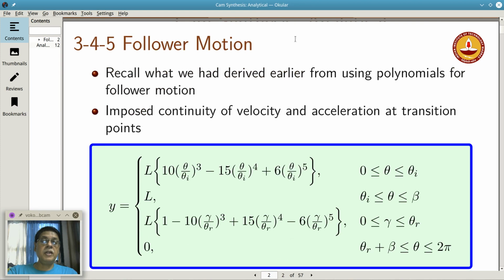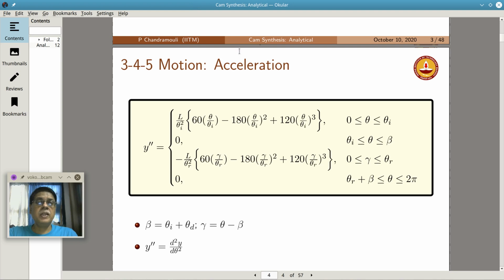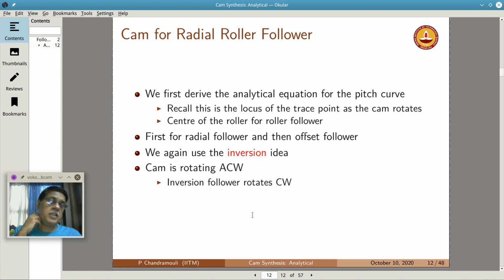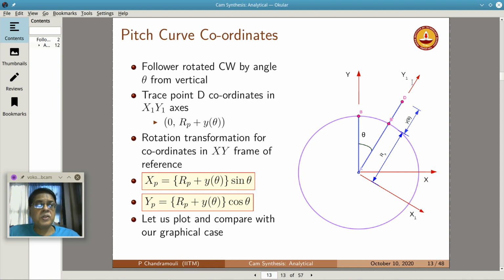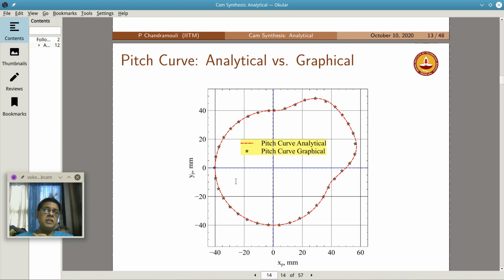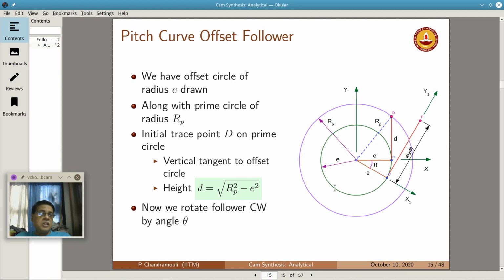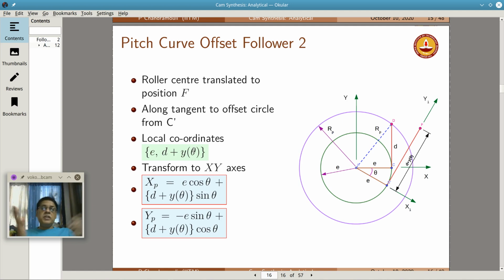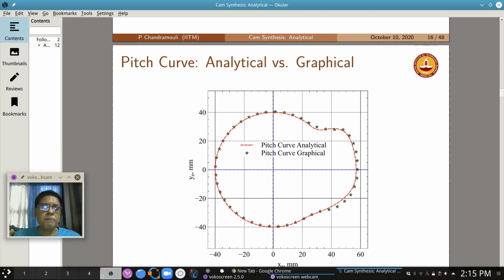Cam Kinematic synthesis lecture 7